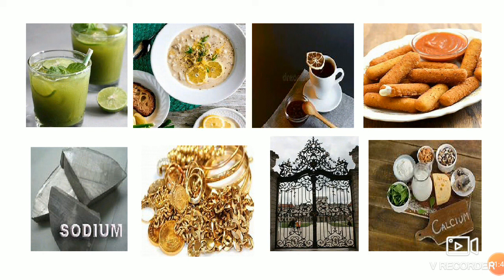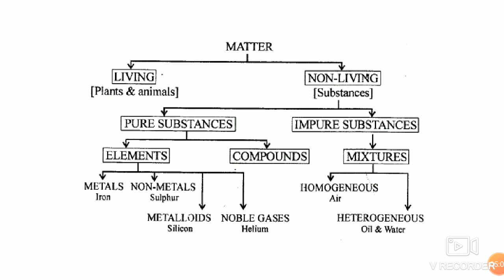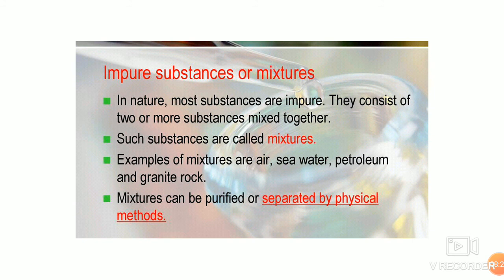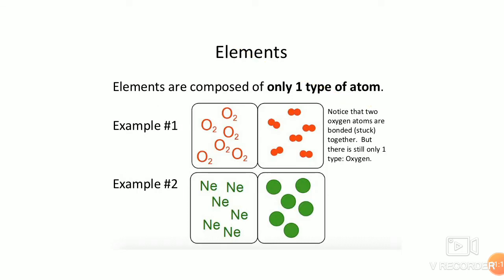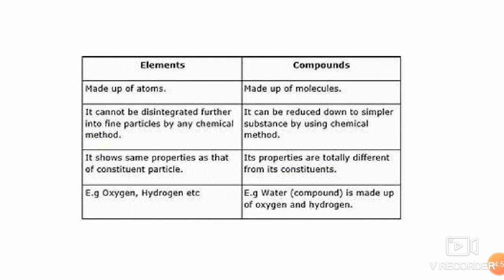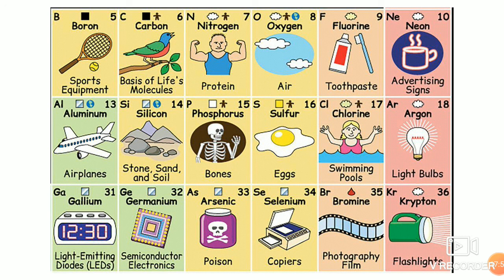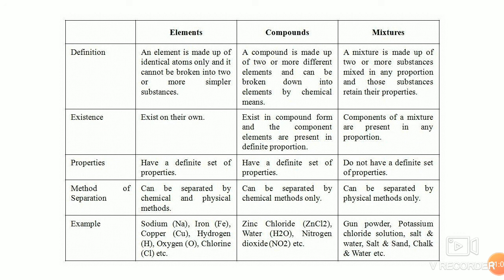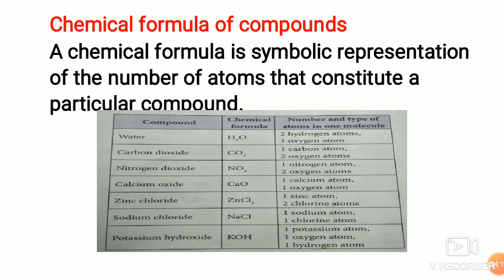Elements, Compounds and Mixtures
Various categories of matter